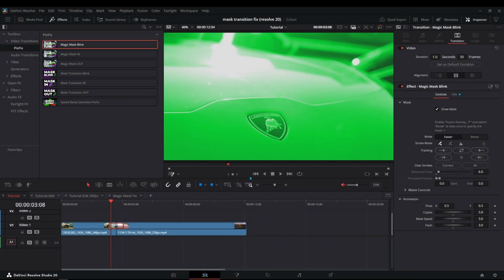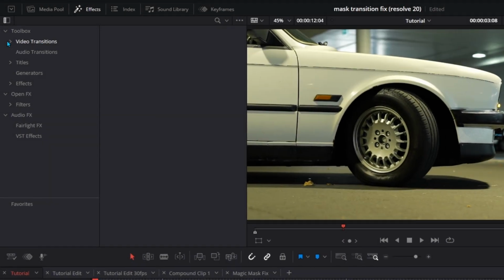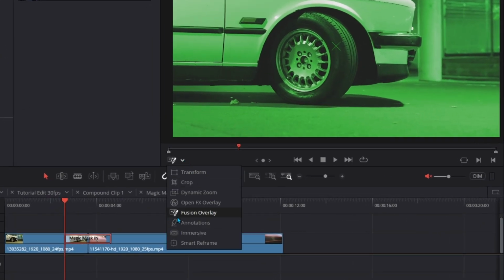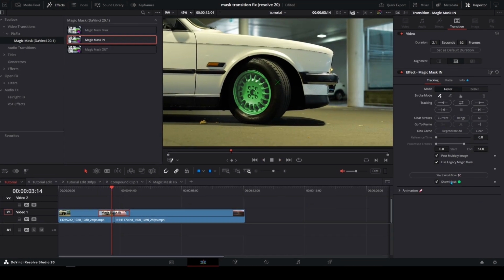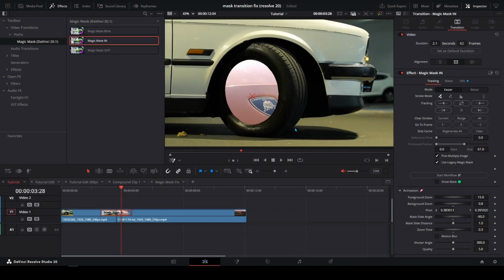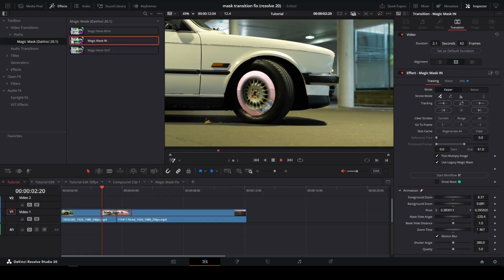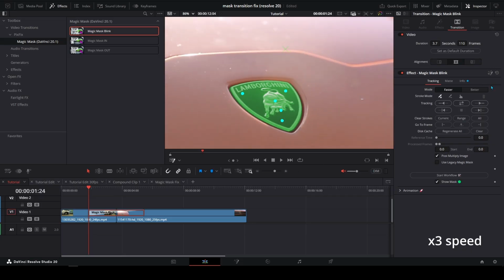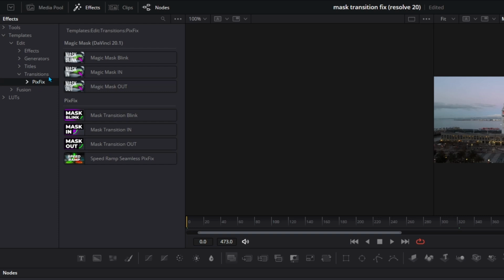Magic Mask Transition Fix for DaVinci 20 1 tutorial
Magic Mask Reveal v1.1 — Update for DaVinci Resolve Studio

In this video, we present the latest update to Magic Mask Reveal — a powerful transition for DaVinci Resolve Studio. Version 1.1 includes important fixes and improvements:

- Fixed a bug that prevented mask drawing in Magic Mask (DaVinci Resolve 20.1)
- Added Motion Blur to the "Blink" transition
- Optimized mask drawing workflow for smoother performance
- Improved default Matte settings for cleaner results

Magic Mask Reveal is an easy-to-use, automatic transition that lets you create cinematic reveals between clips by isolating objects with just one stroke. No manual keyframing needed — just draw the mask, track, and enjoy smooth, professional results.

Compatible with DaVinci Resolve Studio 20.0 and above only.